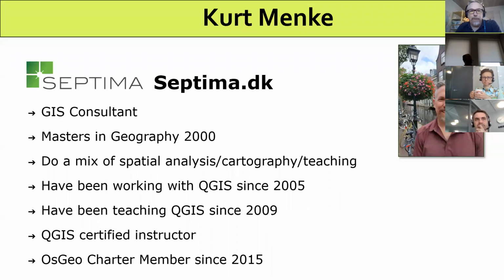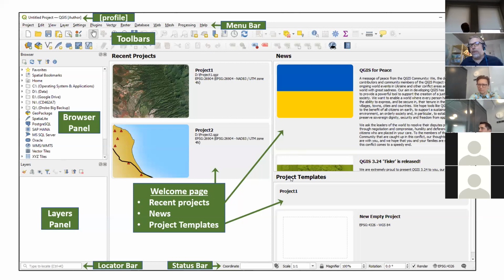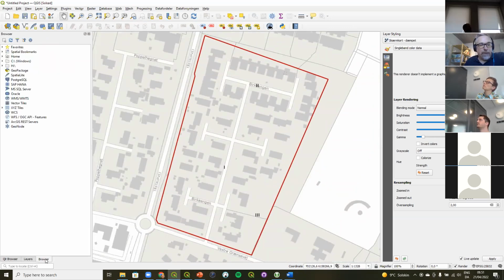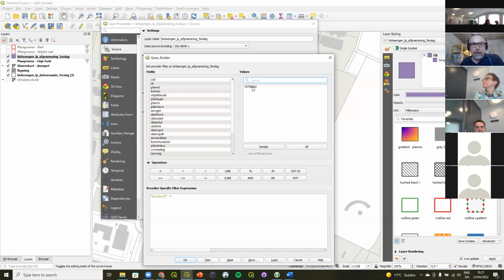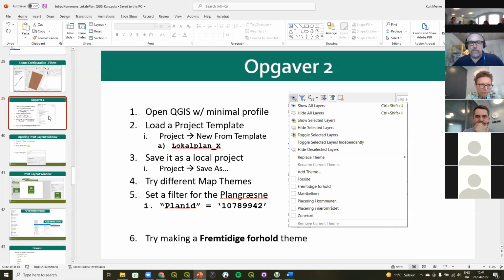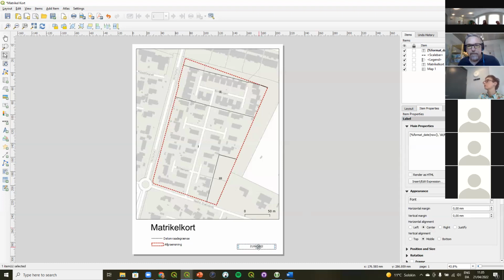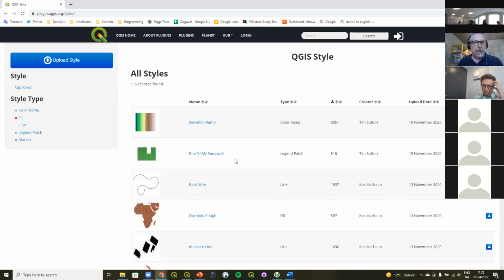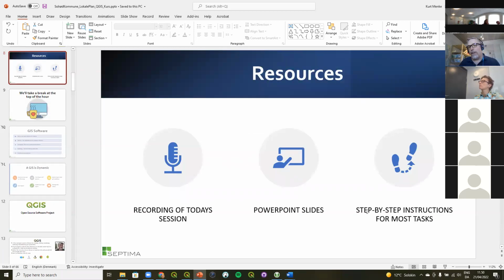QGIS Kursus for Planlæggerne Del 1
Solrød Kommune